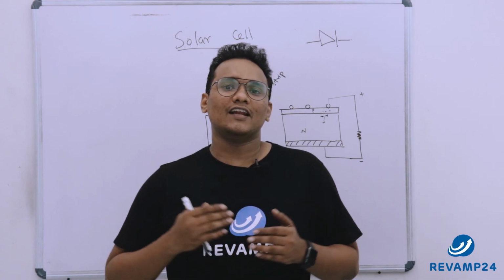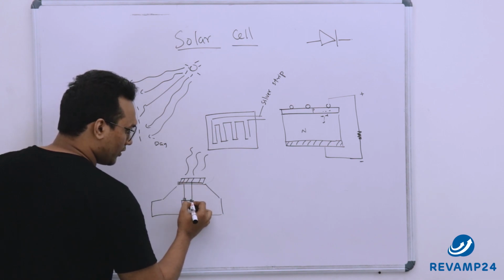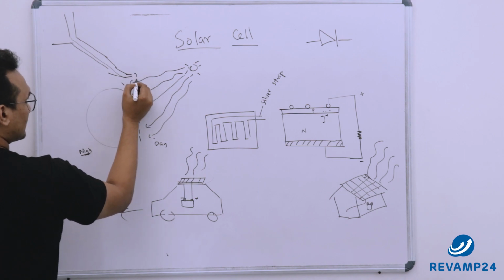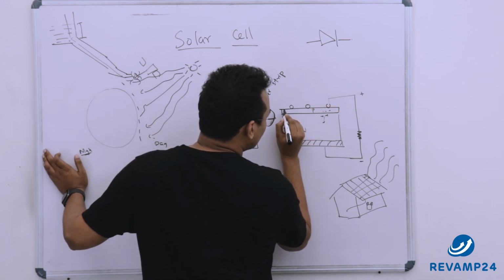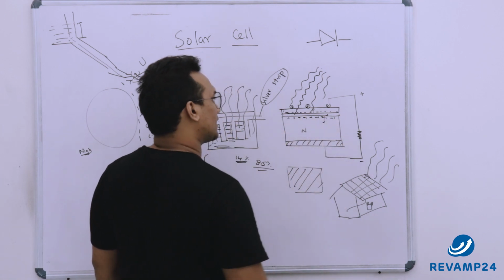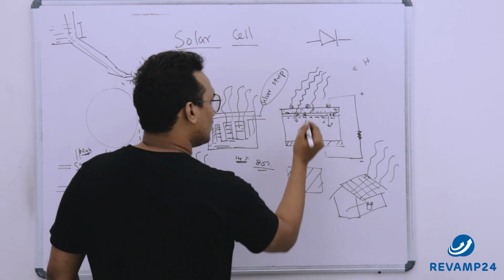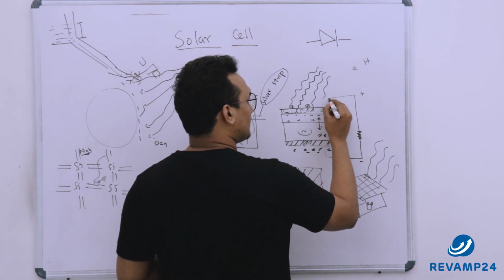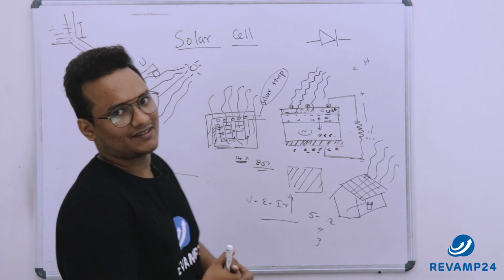Solar Cell || Class 12 || Physics || PUC || NCERT|| CBSE || CUCET || VITEEE || KCET || MHTCET